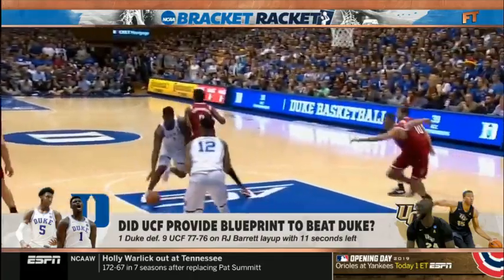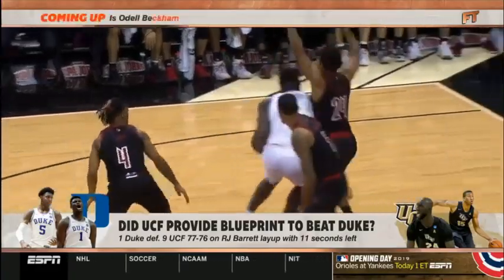FIRST TAKE 3 28 2019 Jay Bilas PREDICTION 1 Gonzaga vs 4 Florida State Tonight, 7 09 ET